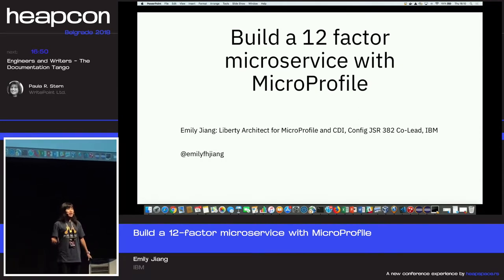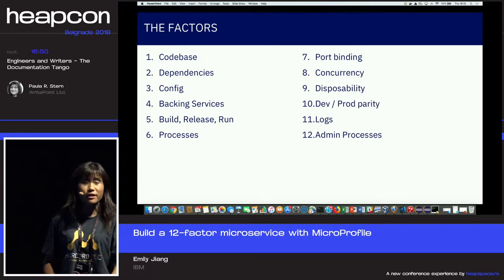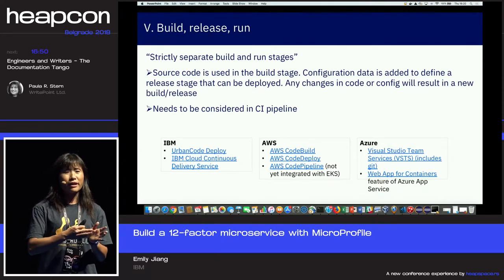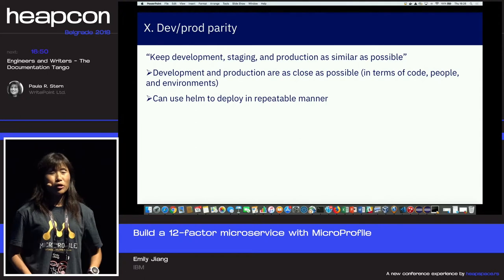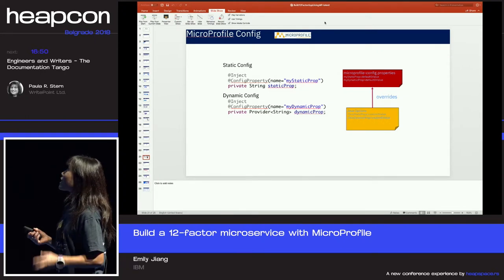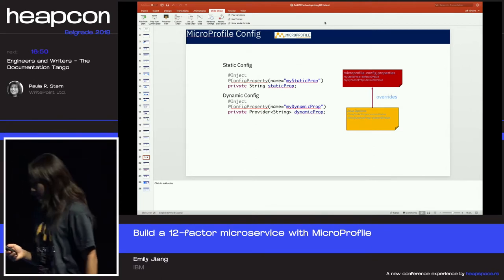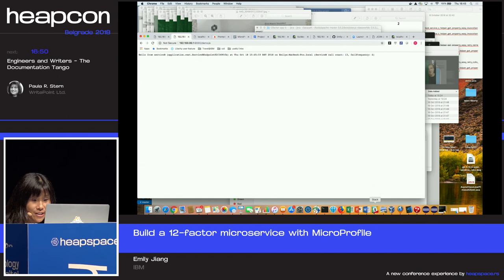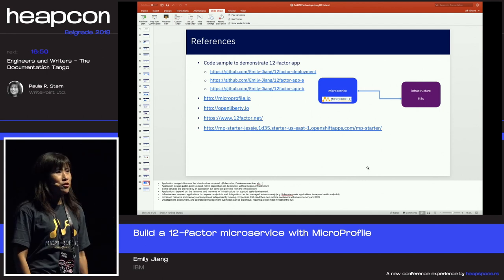Heapcon 2018 | Build a 12-factor microservice with MicroProfile - Emily Jiang